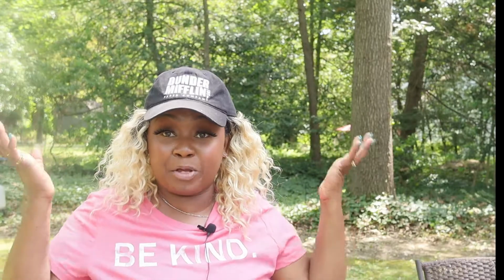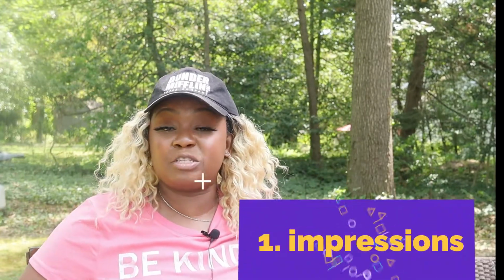Social Media Goals: Engagement, Conversions | KPIs Meaure Success in Digital Marketing Analytics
In this video, I talk about measuring social media success using engagment and conversions as barometers for KPI (key performance inidicators) in digital marketing and social media marketing

Time Stamps
00:00 Intro
02:00 What is Social Media Conversion
02:35 What is Social Media Engagement
02:52 What is an Impression in Social Media?
03:25 What counts as a View in Social Media?
04:10 What is the value of a "like" in Social Media?
05:30 Why do "comments" matter in Social Media?
7:21 Why do conversions matter in social media marketing?
08:00 What is a click thru?
10:00 Ads as a form of conversion
10:54 Affilliate sale as a form of conversion
11:39 Sales of physical or digial products as a form of conversion
12:22 Email subscriber capture as a form of conversion
13:26 Embedded content engagement, view or download as a form of conversion
❦Free Resources❦

❦ Shop My Digital Products:
❦ Pinterest Workflow to Set Up an SEO-optimized Pinterest Account that Converts (Only $39)

❦ How to Create a Pinterest Search Engine Optimized Pinterest Pin *(Only $9!)

❦ Shop Video Tools/ Equipment Used to Make this video:❦

❦Canon EOS M50 Mirrorless Built-in Wifi Camera with 15-45mm Lens Black and ❦64GB Accessory Kit OR

❦Hire One of My Recommended Pinterest Strategists/Coaches❦

Send me Cute Little Notes. Or whatever you want
4423 Lehigh Road #476